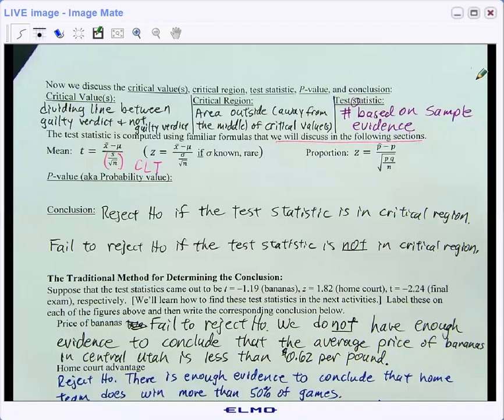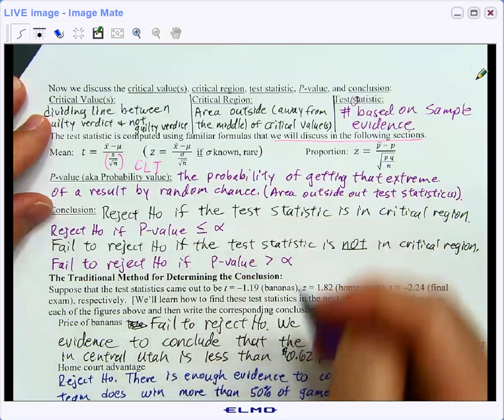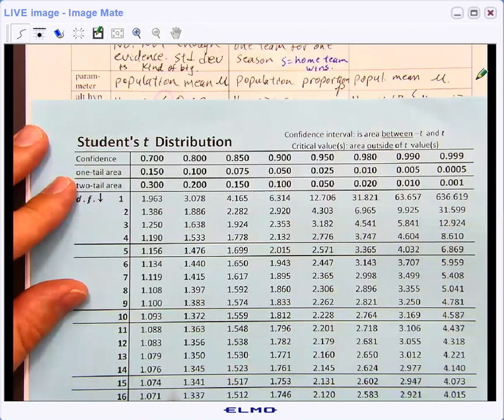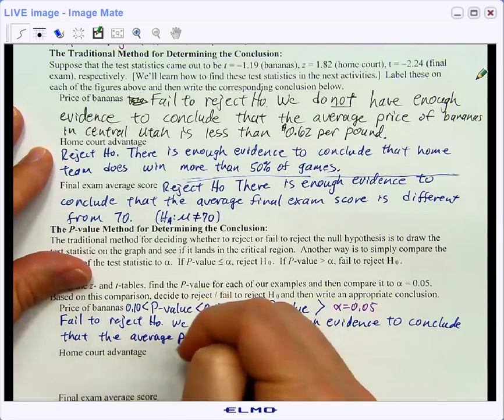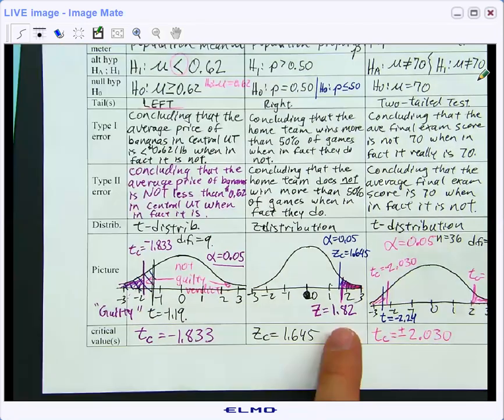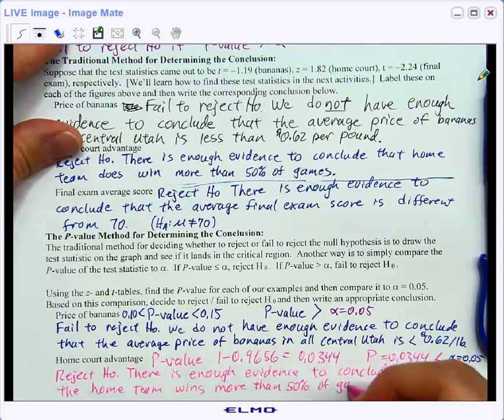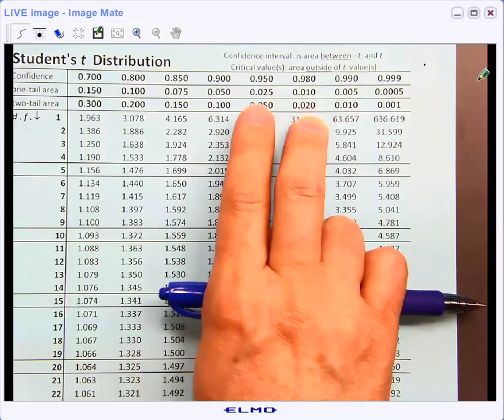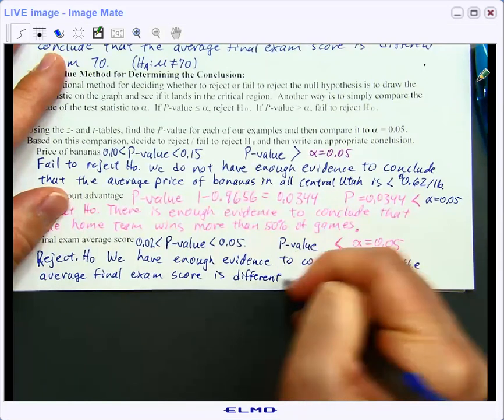Stat 8_1 P-value Method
This video discusses how to use the test statistic to find the P-value and make the desired conclusion to the hypothesis test.